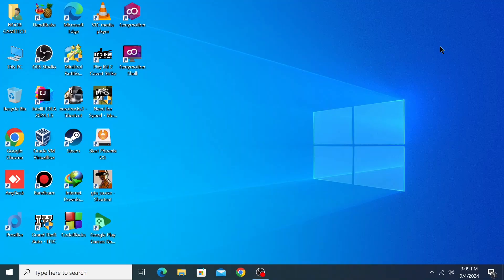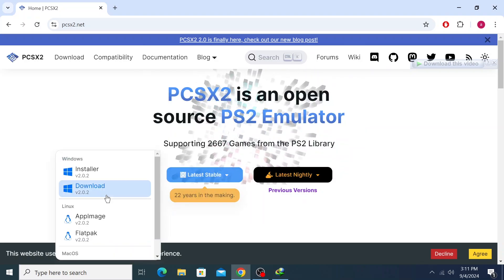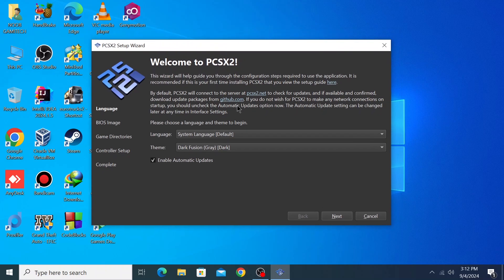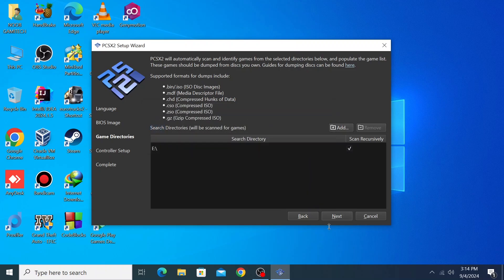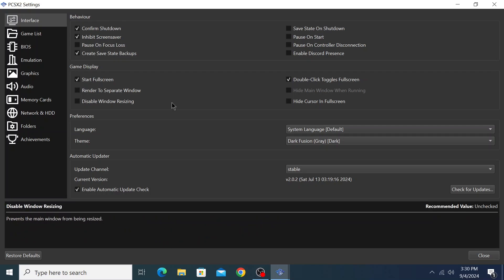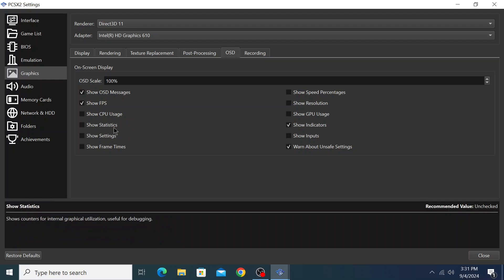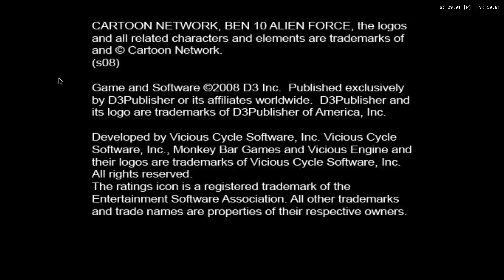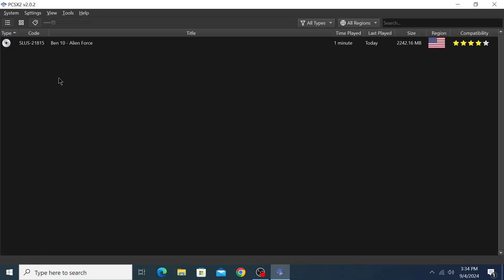How To Play PS2 Games On PC | PCSX2 2.0 FULL SETUP GUIDE!!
Hello Guys
In this video I am going to show you how to play PS2 games on pc using PCSX2 emulator.Recently PCSX2 Emulator released 2.0 version which is really good with cool features.

My PC Specs:
Processor: Intel Pentium Duel Core G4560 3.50GHz
Ram: Team Elite 8GB DDR4 2400MHz
GPU: Nvidia GT1030(2GB GDDR5)
HDD: 1TB
OS: Windows 10 64bit